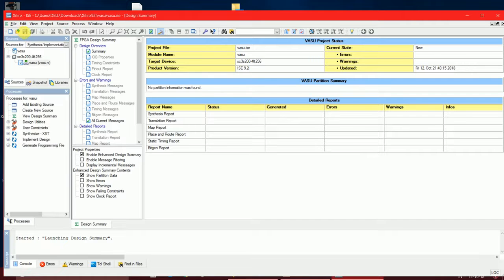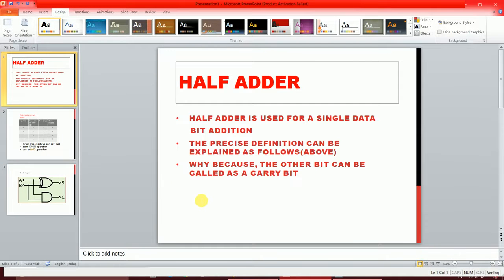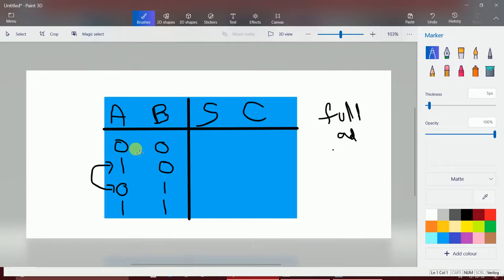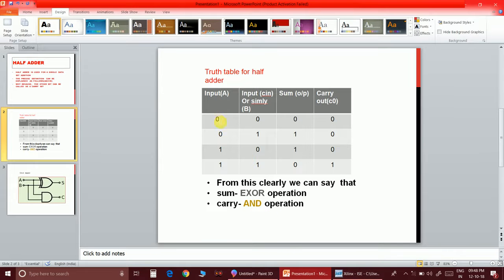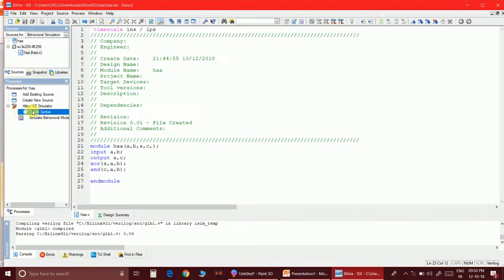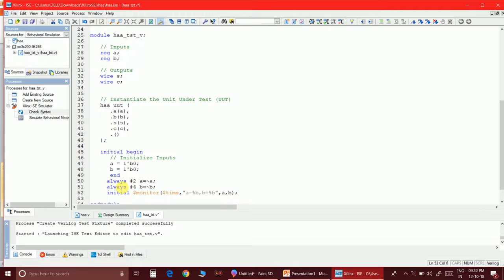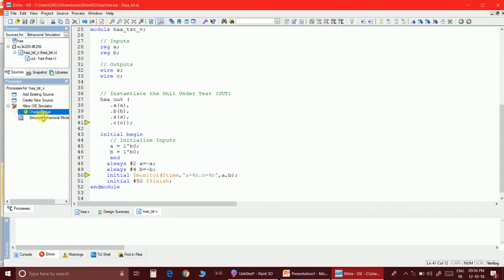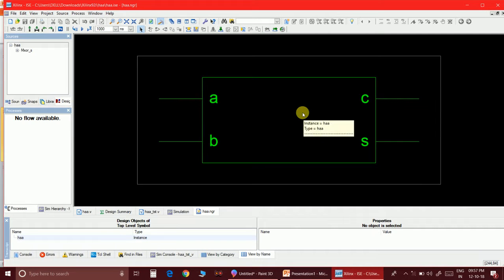Half adder Verilog with Xilinx Model sim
Half adder are a basic building block for new digital designers. A half-adder shows how two bits can be added together with a few simple logic gates. Half Adder is a combinational logic circuit which is designed by connecting one EX-OR gate and one AND gate.